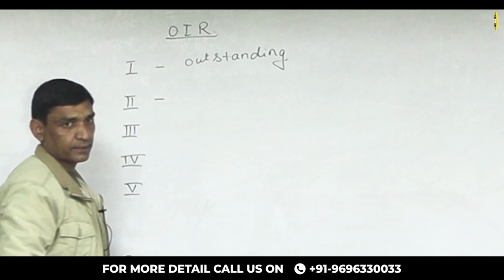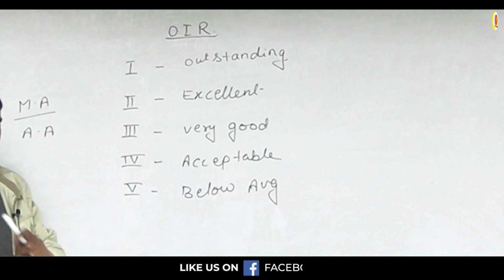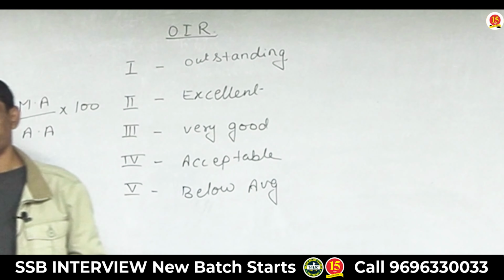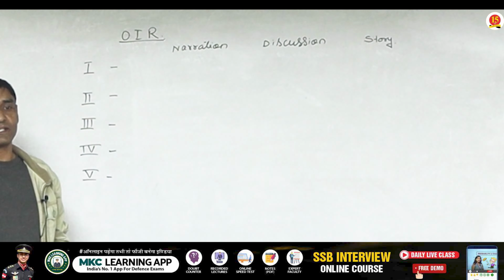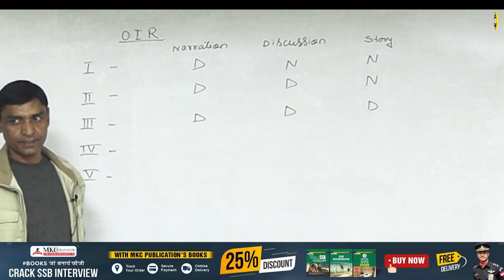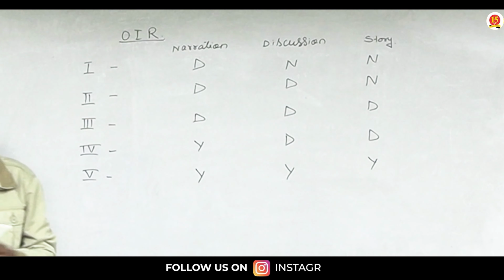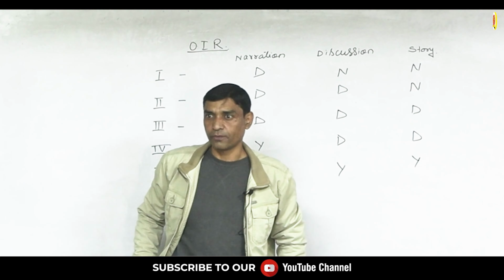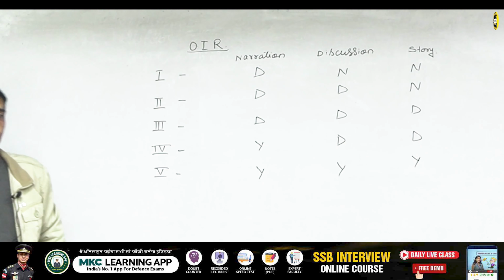SSB Interview : OIR & PPDT Full Test Process | Screening Test | MKC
SSB Interview - Live OIR & PPDT Complete Test Process  | Full Procedure of Screening Test Stage - I of SSB Interview | LIVE Screening Test from MKC SSB Batch .
SSB Interview New Batch Starts Every Monday & Thursday .

Join Major Kalshi Classes for complete and thorough preparation of all Defence Exams (Written Exam), SSB Interview, Spoken English, GD/SRT and Physical Training

Major Kalshi Classes
The best preparation of NDA/NA, CDS, AFCAT, CAPF, ACC, Military Nursing Service, Air Force X & Y Groups, Indian Navy AA & SSR, Indian Coast Guard, Army GD/Clerk/Tech/NA/ SSC GD, GD/SRT, SSB INTERVIEW, and SPOKEN ENGLISH @SWISS SCHOOL

Unique Features of the MKC ONLINE COURSE:
-- Detailed Video Lectures
-- Chapter-wise Notes
-- Practice Questions with Solution
-- Previous year questions with solution
-- DAILY LIVE CLASSES
-- Weekly and Monthly Unit Tests

DOWNLOAD THE MKC LEARNING APP FROM PLAY STORE FOR FREE.
WATCH FREE DEMO VIDEOS AND READ CHAPTER WISE NOTES.

Now the MKC Offline Classes and Hostel and Mess have also started after the Nationwide Lockdown, so join Major Kalshi Classes and start your Offline Classroom preparation in the presence of your Teachers physically.